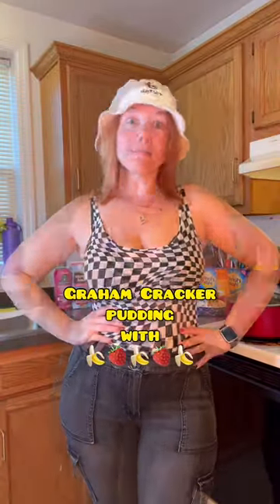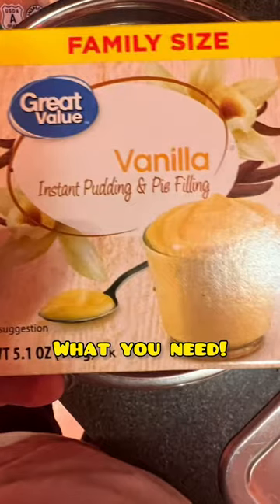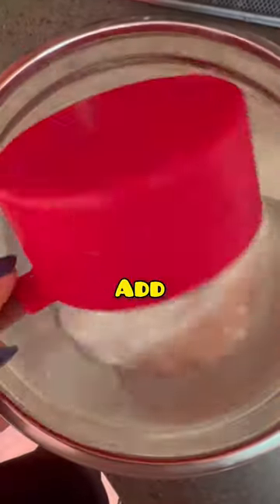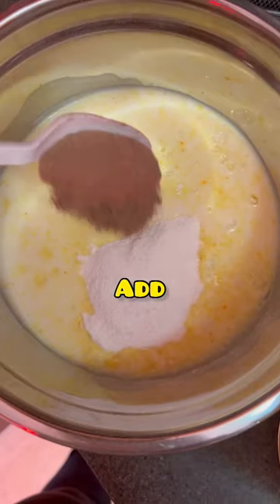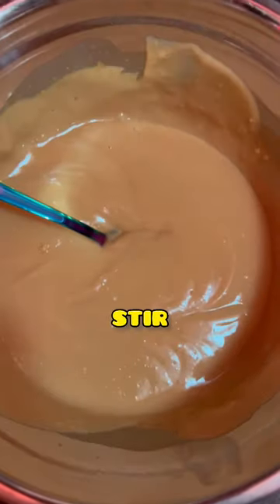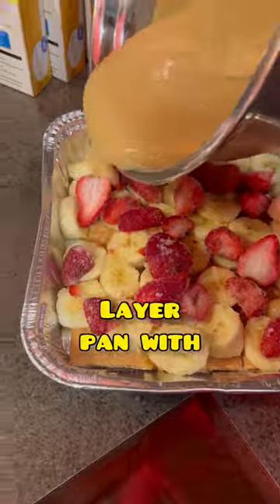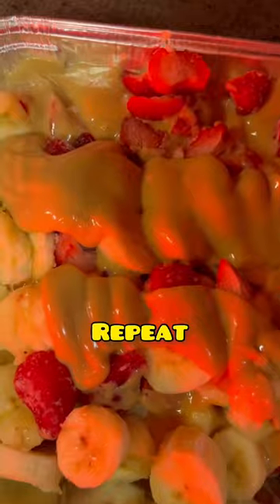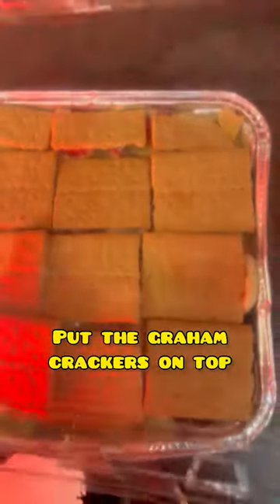Graham cracker pudding with bananas 🍌 and strawberries 🍓 a easy delicious dessert!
Recipe:
• graham crackers
• strawberries 🍓
• bananas 🍌
• vanilla pudding  (sugar free) or regular
• Nestlé quick chocolate or strawberry 🍓
• 30 mins in fridge so graham crackers get soft